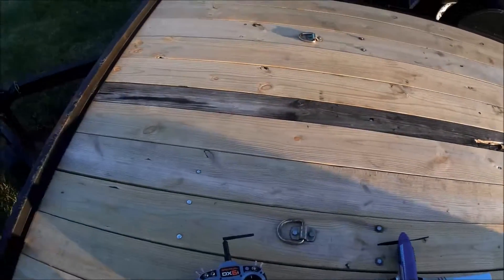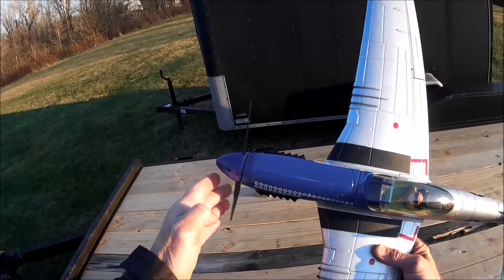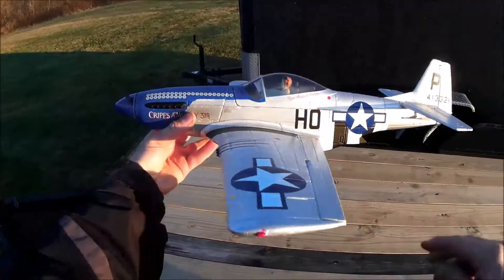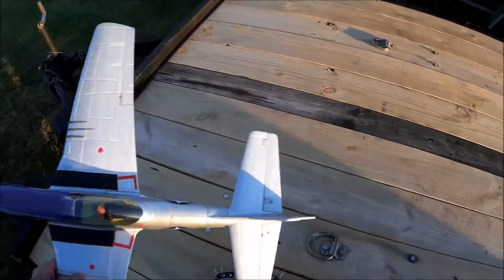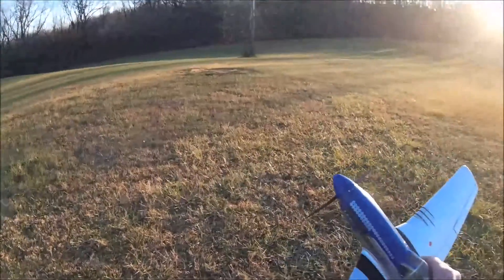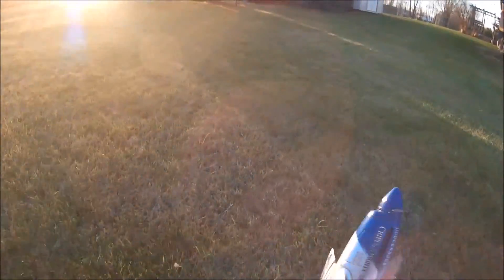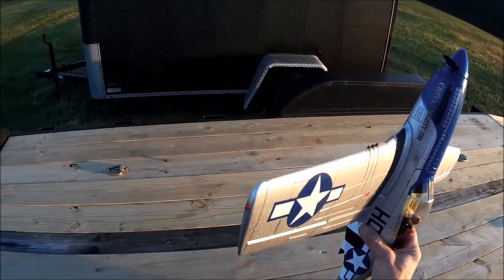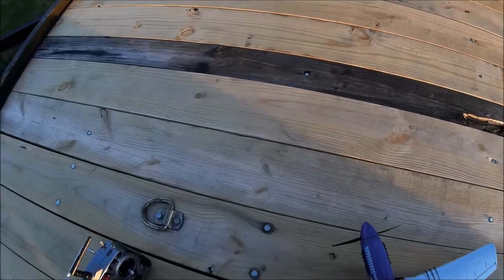New Video E Flite P 51D Mustang 280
This is my flight review of the  E-Flite P-51D Mustang 280.
Due to some of the negitive reviews I read on this plane I made several improvements before flying it.

1- Reinforced the fuselage in the canopy area

2-  Balanced the prop and spinner

3-  Straightened the prop shaft so it turned true

4-  Glued the wing to the fuselage

As can been seen in the video with these improvements made and proper trim this plane is a very good performer.